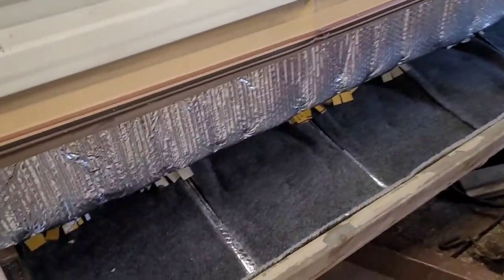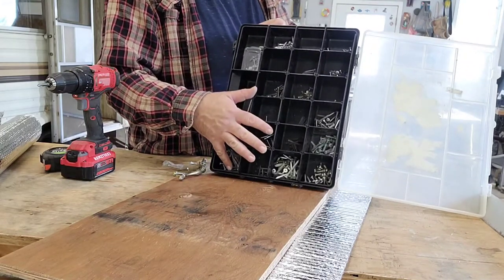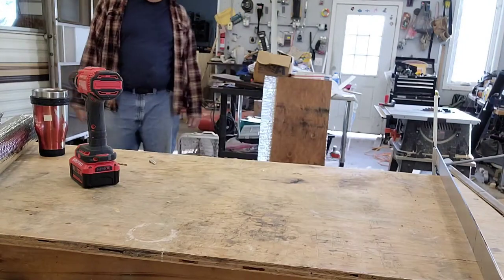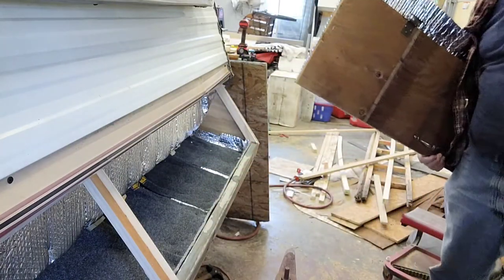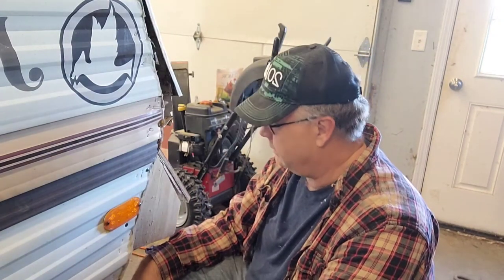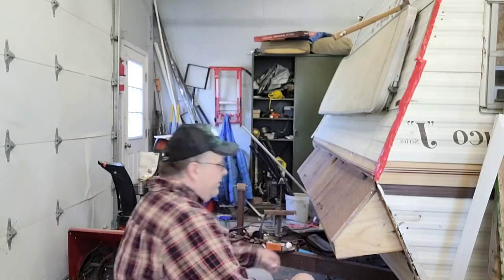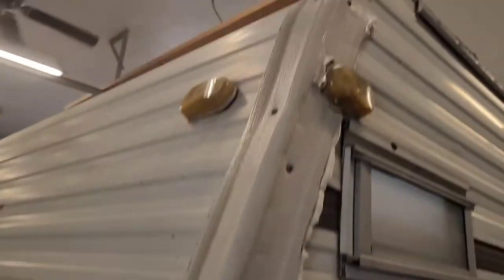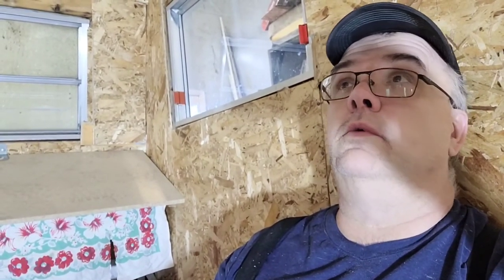day 4 old camper to chicken coop roll out egg boxes and cute curtains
well it has been delayed do to dad getting a cold but here is day 4 of our camper to chicken coop rebuild!

today we finish the roll out best boxes and rebuild some siding... of course mom has to put up cute curtains on the nest boxes!

we are moving closer we should have the final episode and complete rolling coop on Thursday!